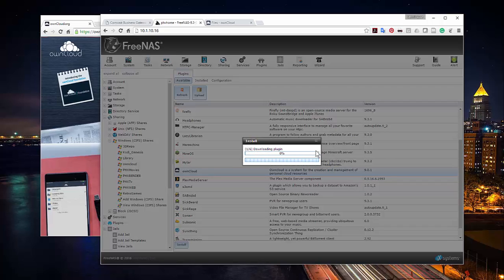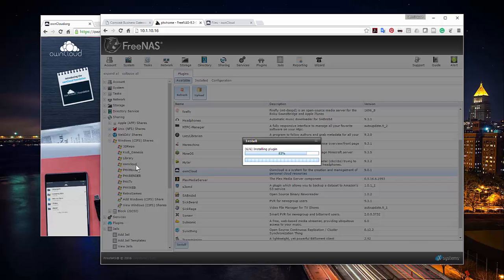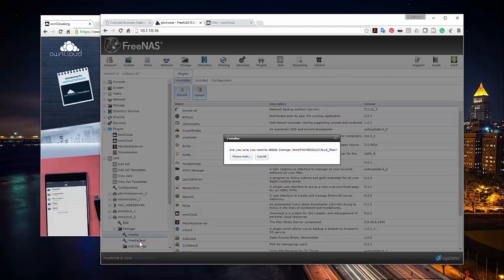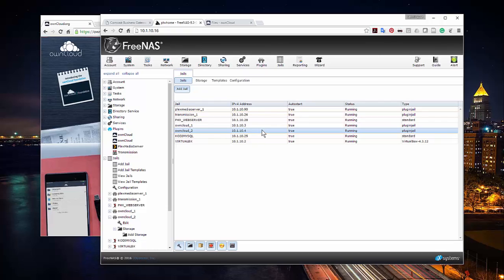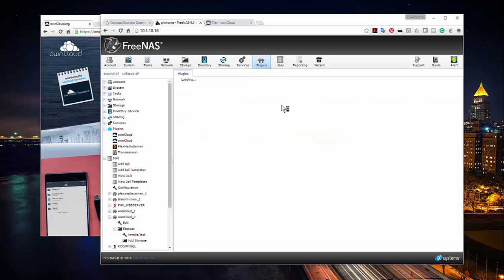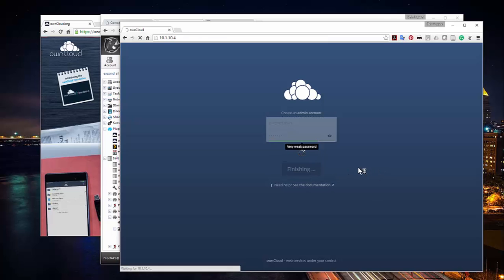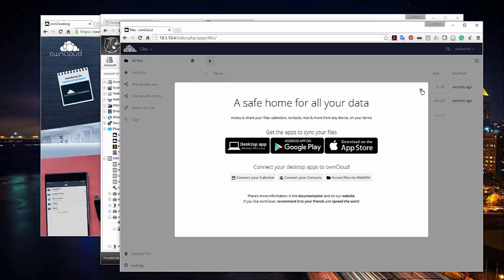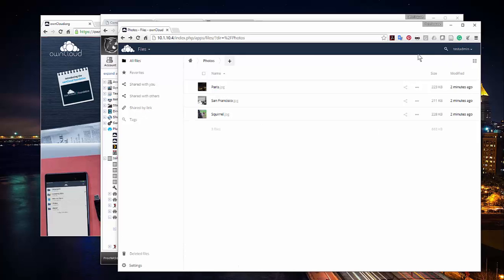FreeNas: Owncloud Setup (Installing Plugin)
Welcome to the free your Freenas Series in this episode we deal with installing an owncloud jail to have our own cloud server